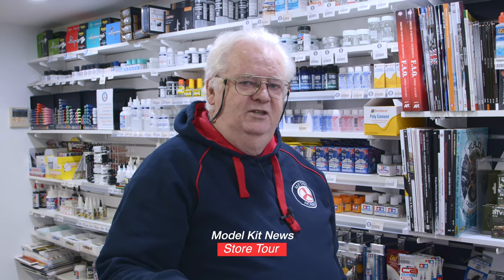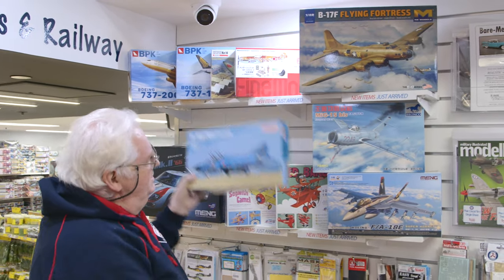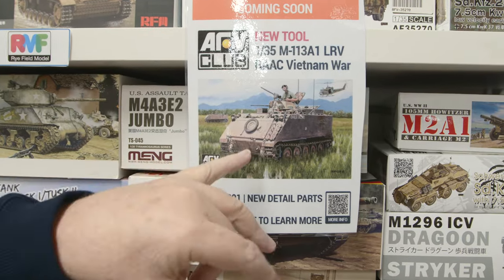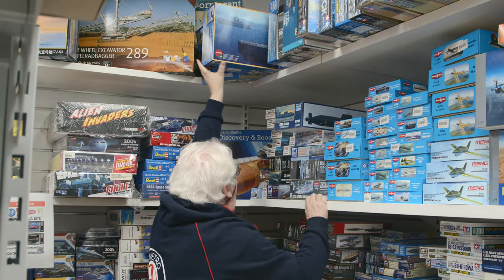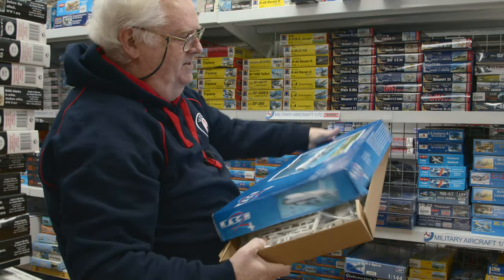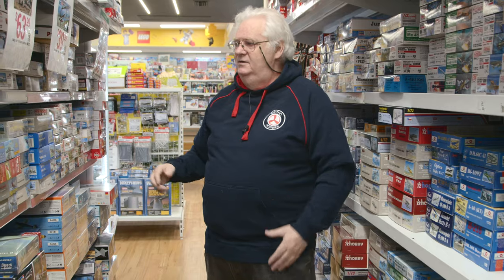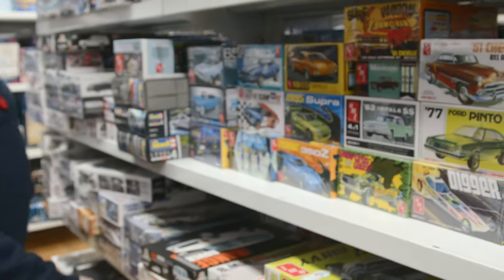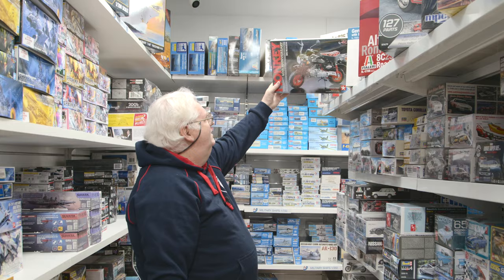Take a walk through the aisles: The Melbourne CBD Hobby Supplies and Model Kit Shelves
Max takes us through a tour of the CBD store hobby kit sections, from the entire range of AK Interactive restocks and top ups, the paint and tools sections, through to the entire model kit sections, from aircraft to military to ships to civil vehicles to figures... and more!

For the entire line of AK Interactive in store, check out